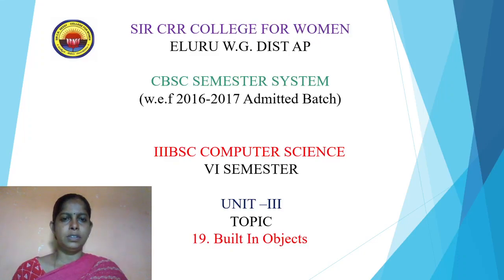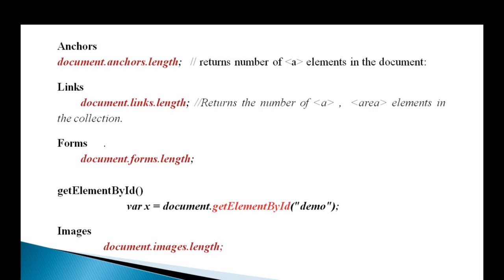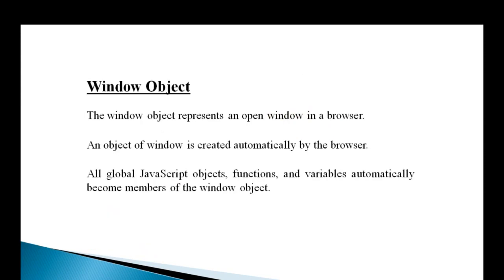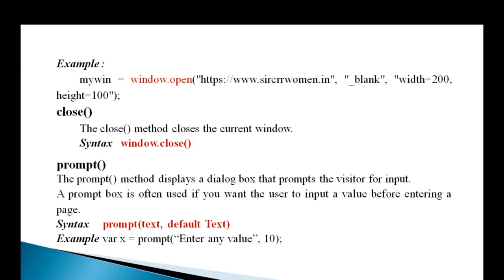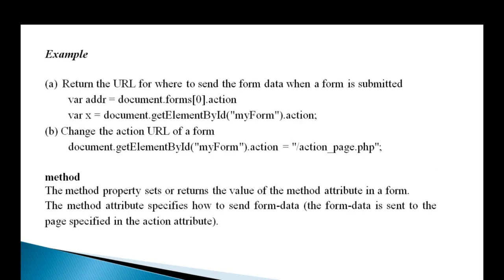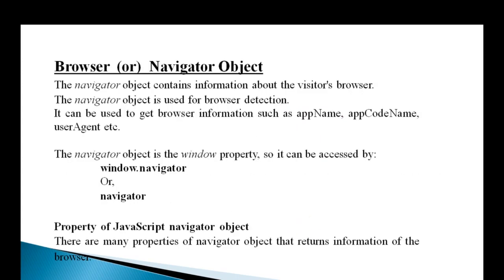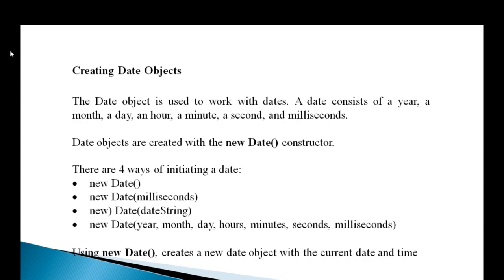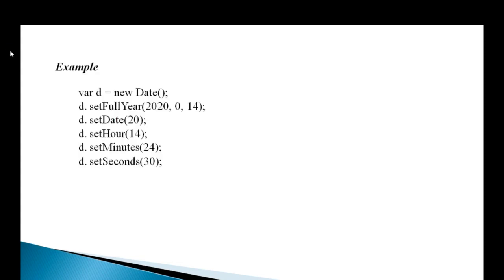19. BSc 3/6 - Computers - Web Technologies - Unit 3 - Built in Objects in JavaScript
19. BSc 3/6 - Computers - Web Technologies - Unit 3 - Built in Objects in JavaScript